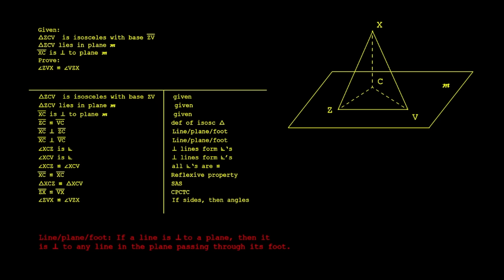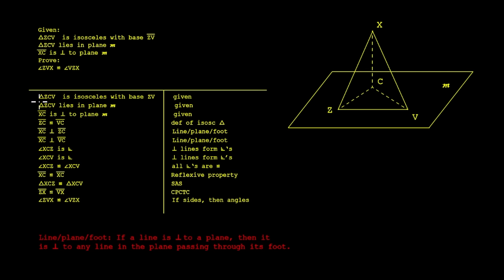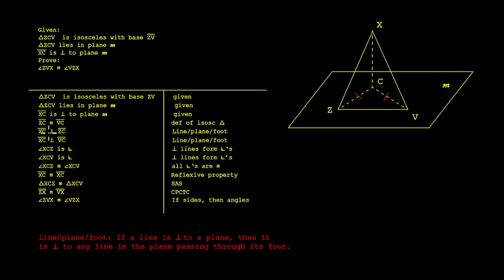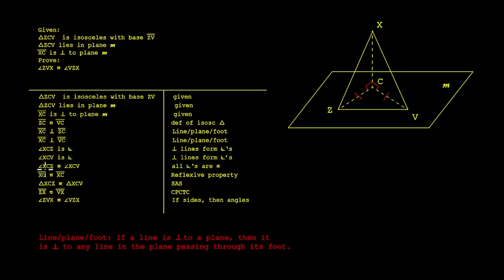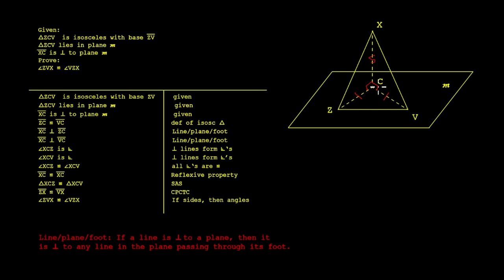Why This 3D Triangle Proof Confuses Most Students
This video presents a detailed mathematical proof involving a 3D triangle within plane M, focusing on the properties of isosceles triangles and perpendicular lines. The steps of the geometry proofs are demonstrated on a diagram, starting with the given information about triangle ZCV being isosceles with base ZV. We will be going through this two column proofs, writing it out and discussing the isosceles triangle theorem proof.